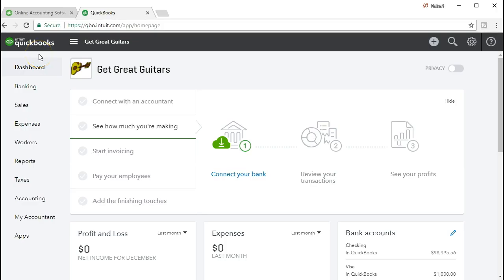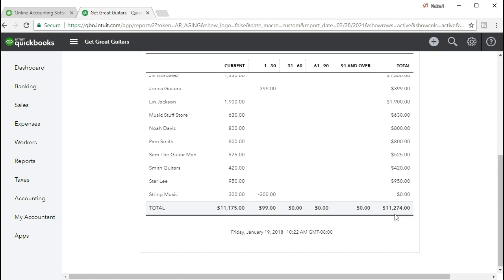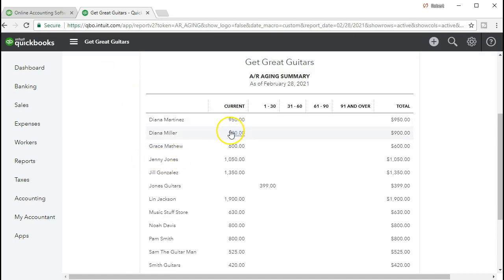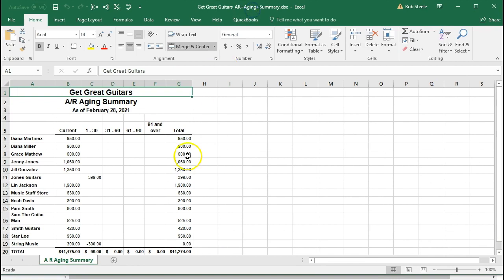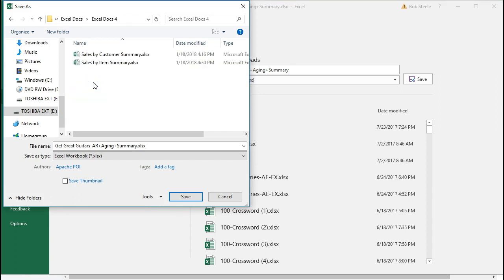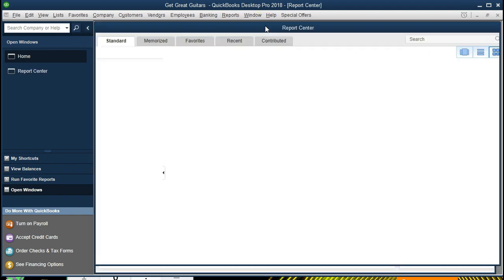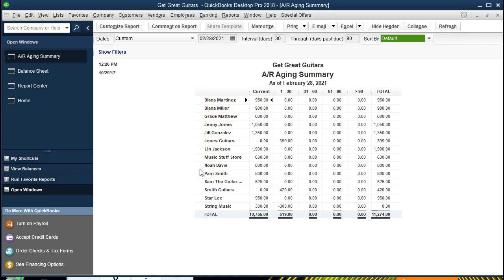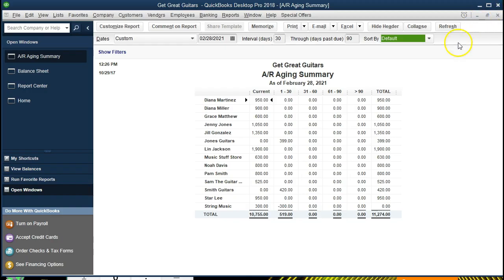A/R Aging Summary 4.30 QuickBooks Online vs Desktop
We will generate, analyze, and export to Excel a A/R Aging Summary report in both QuickBooks Online and QuickBooks Desktop. The AR aging summary report is a very common report used to show the balances by both customer and how outstanding they are. The AR aging report helps to organize collection actions.